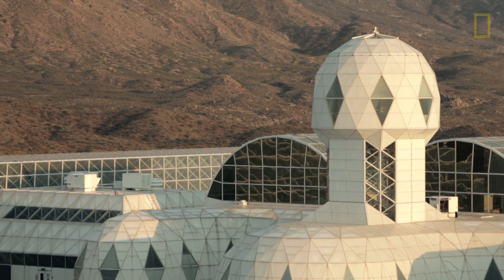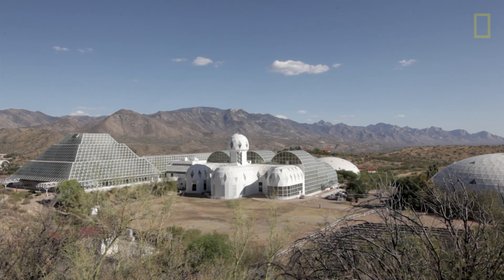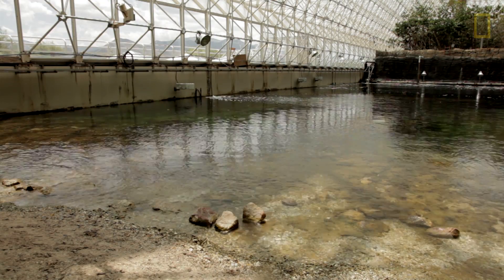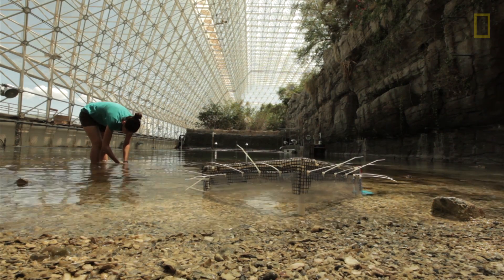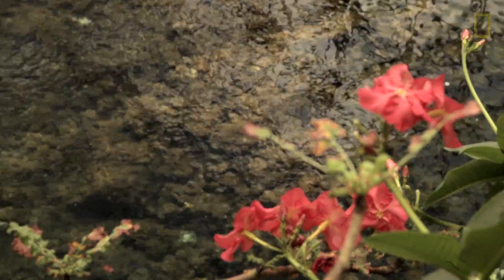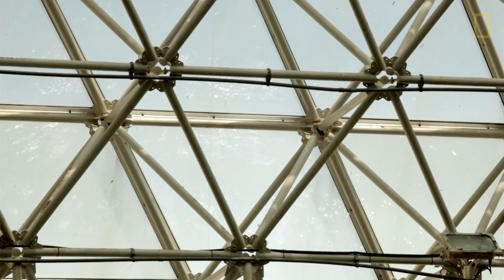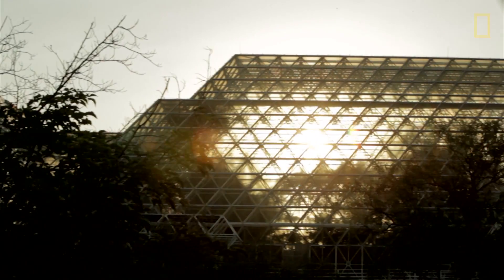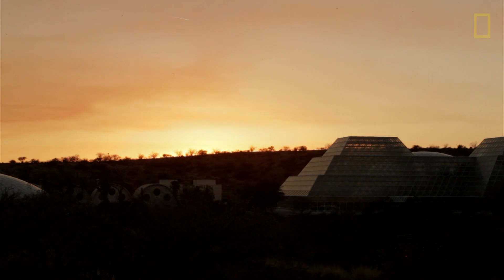Rebuilding an "Ocean" in the Middle of the Desert | National Geographic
Biosphere 2's 676,000-gallon ocean was originally designed in the 1980s as a coral reef. But it was expensive to maintain, and the coral died. The ocean was under threat of elimination, but the current stewards at the University of Arizona have big plans. They're making their ocean into a replica of the nearby Gulf of California, the body of water that influences Biosphere 2's desert surroundings.

Editor's Note: National Geographic was saddened to learn of the death of Raphael "Rafe" Sagarin, 43, on May 28, 2015 while riding his bicycle near the town of Oracle, Arizona. Rafe was featured in this video about his passionate work replicating the Gulf of California in the Tucson desert.

VIDEOGRAPHER AND EDITOR: John de Dios